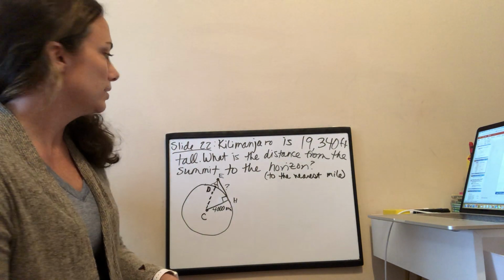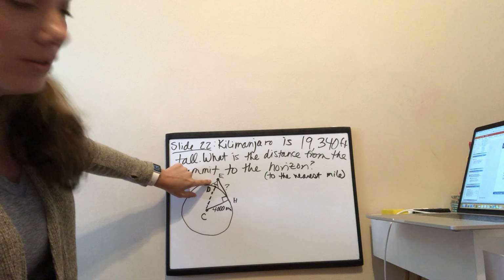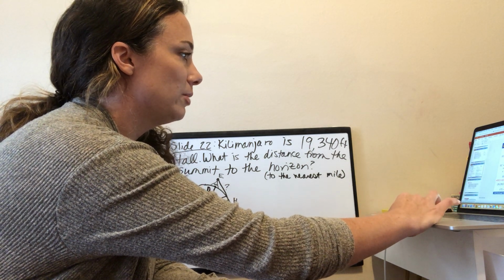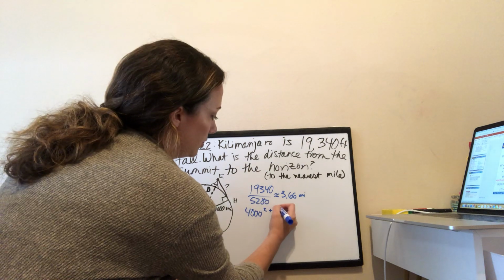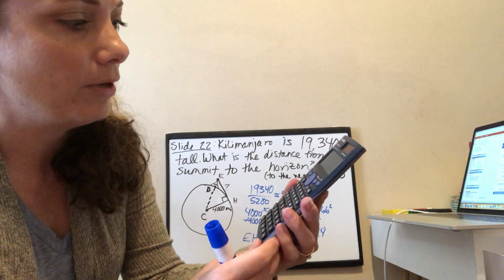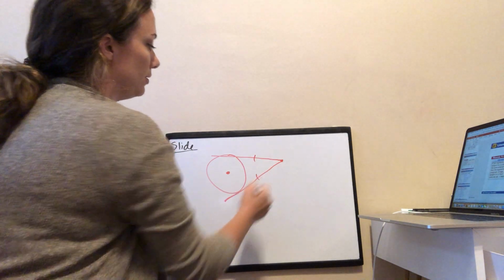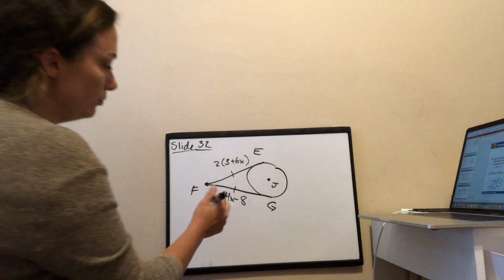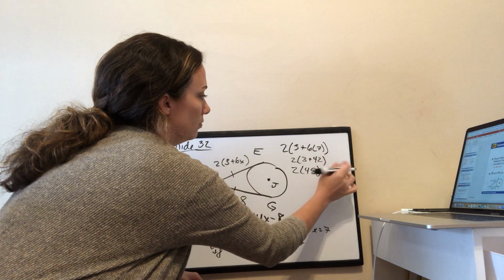April 7, 2020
Geometry distance learning Week 2